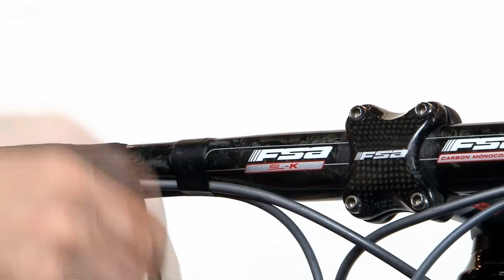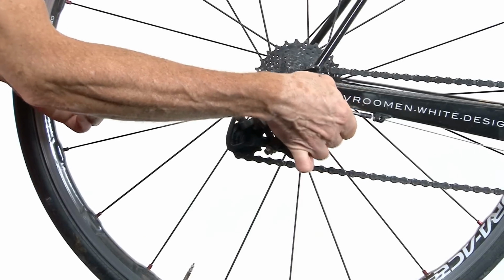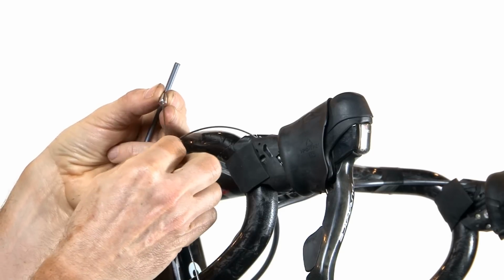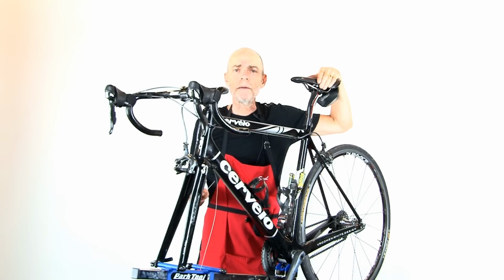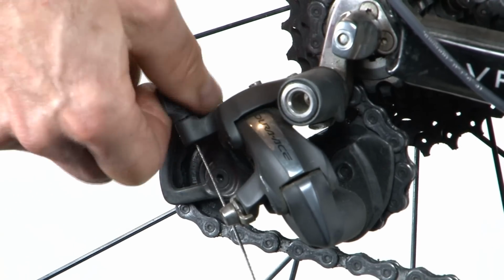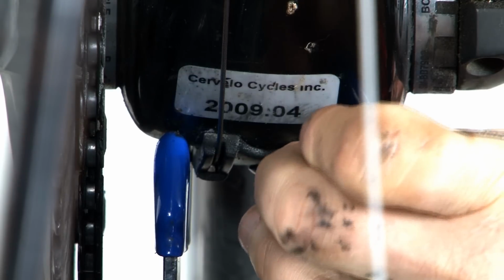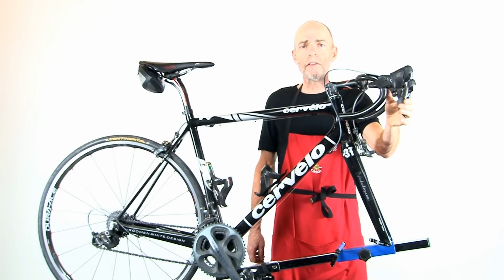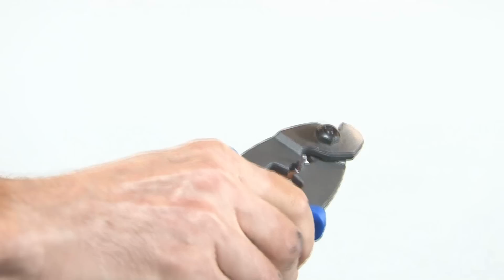Gear Cable Replacement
How do you replace your gear cables on your bicycle?
Saul shows you thw easy way to replace your cables.
This video is adapted from Velotique's popular Advanced Bicycle Repair Clinic Series.